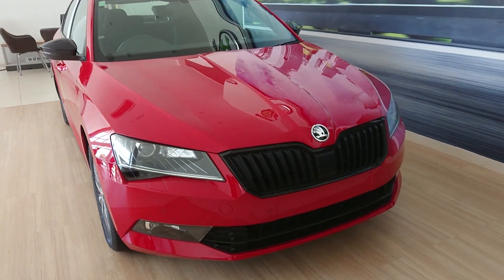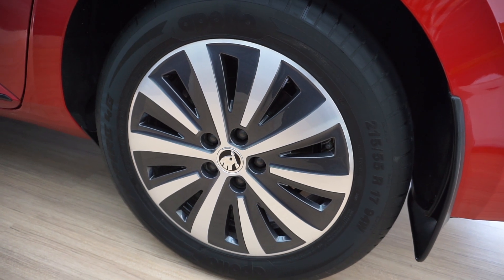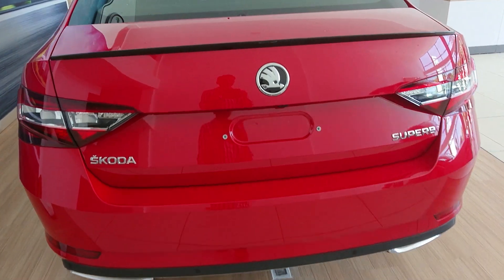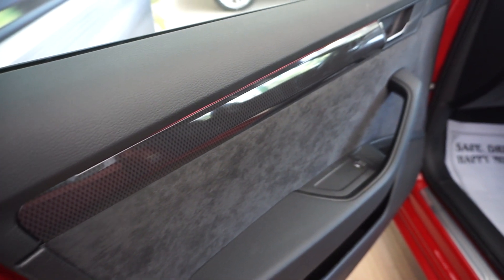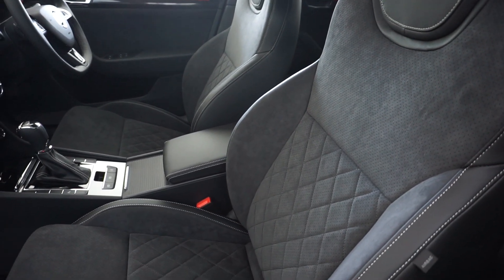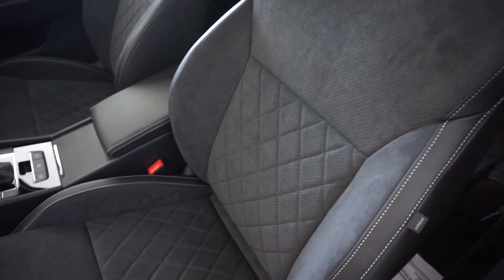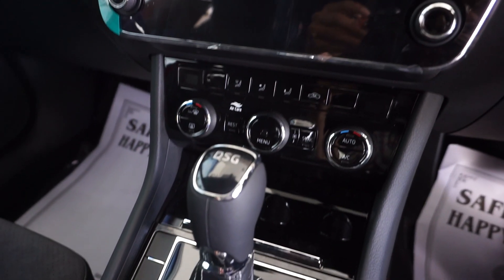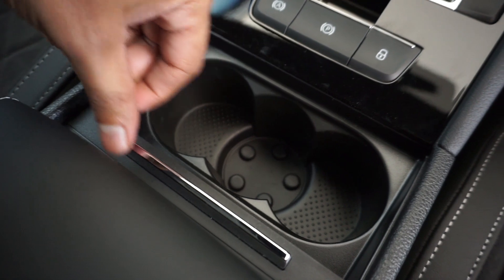Skoda Superb Sportline | India | Walkaround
Check out the interiors and exteriors of the Skoda Superb Sportline.